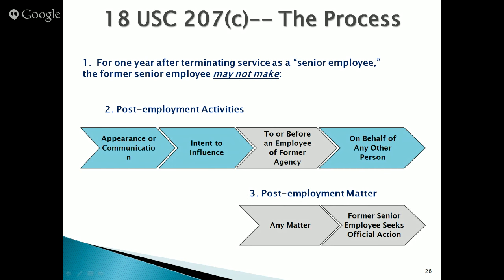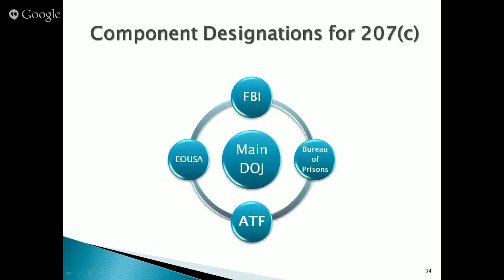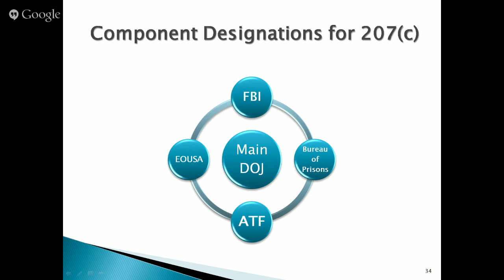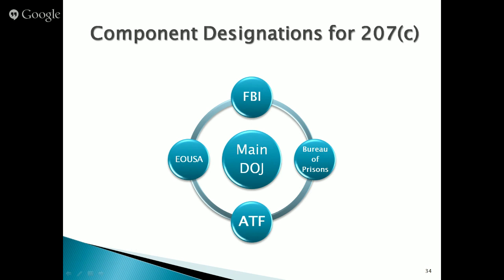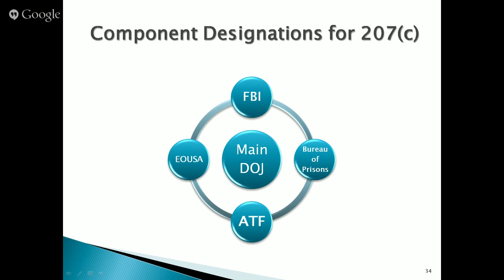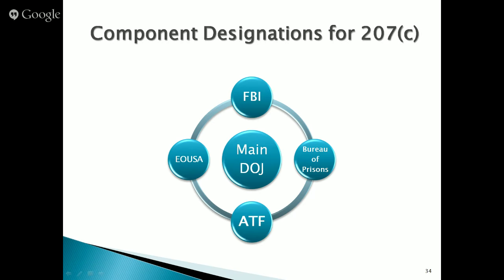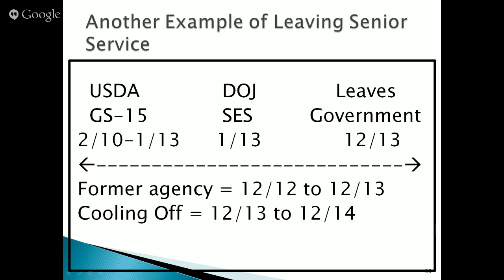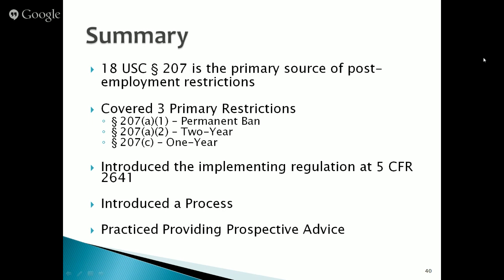Post Government Employment Restrictions (MOOC) - Session III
This three-day massive open online course is a primer on the criminal conflict of interest statute, 18 USC section 207, dealing with the post employment restrictions that apply to former officers and employees of the executive branch.  Participants focus on three key provisions of the statute: 207(a)(1), (a)(2), and (c).  Using scenario-based exercises, participants learn to apply these provisions and the implementing regulations at 5 CFR part 2641 in order to determine prospectively whether a departing employee would have any restrictions on his/her post employment activities.

The class consists of three sessions. The first session on Tuesday, July 21st will be an introduction to the statute, the regulations and the supporting materials, along with instructions for the exercises. Participants will then have one day to complete each of the exercises. IEG instructors will debrief the first exercise on Wednesday, July 22nd, and the second exercise on Thursday, July 23rd.

We strongly encourage intra-office collaboration (and competition) for the exercises. Sign up with your colleagues and work together to test your skills!